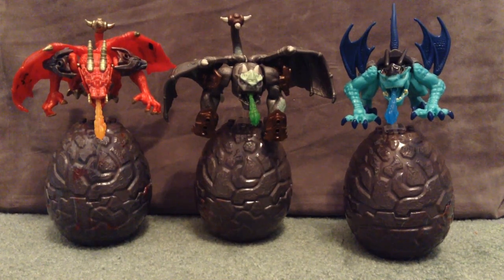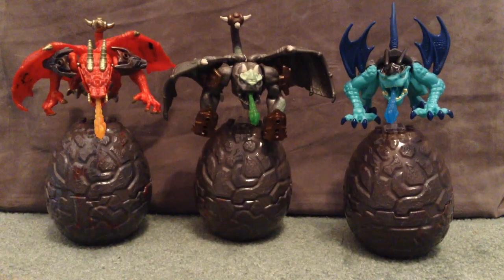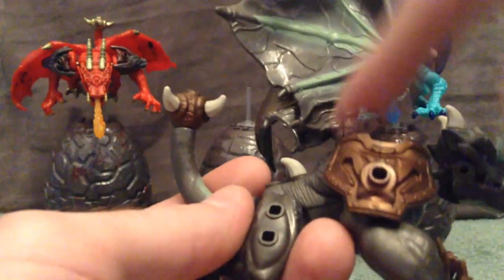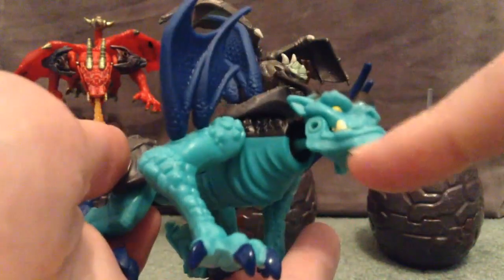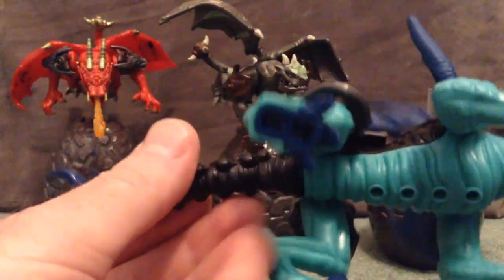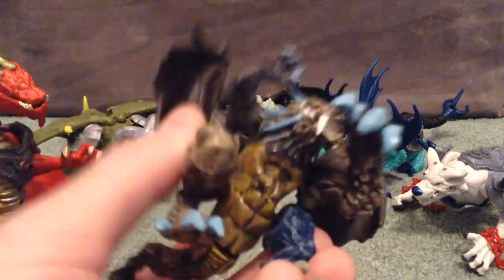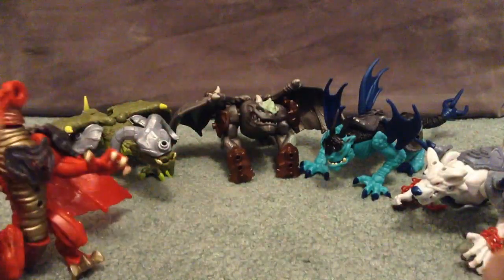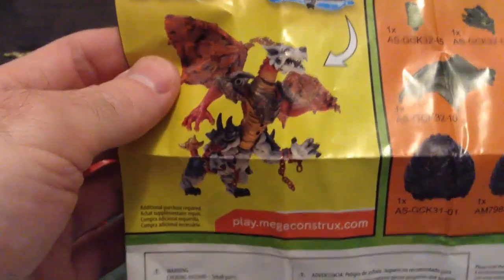Mega Construx Breakout Beasts All Codes and Review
This is the review of the new Breakout Beasts by Mega Construx. Also the codes will be at the very beginning of the video.